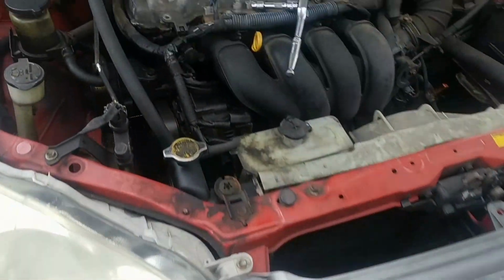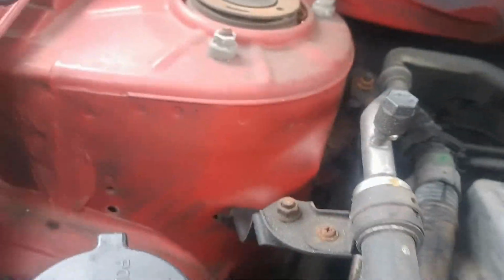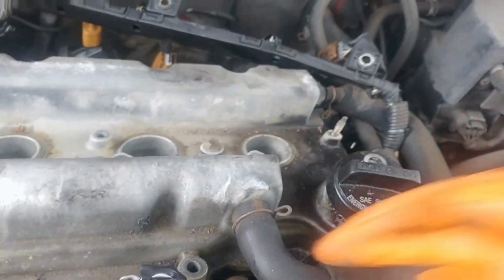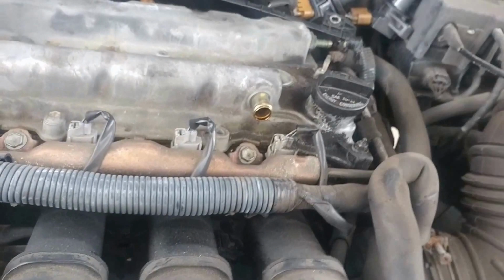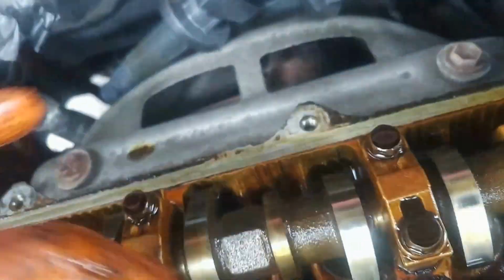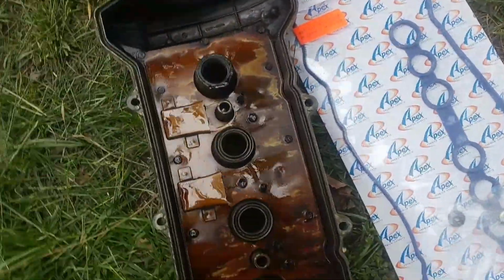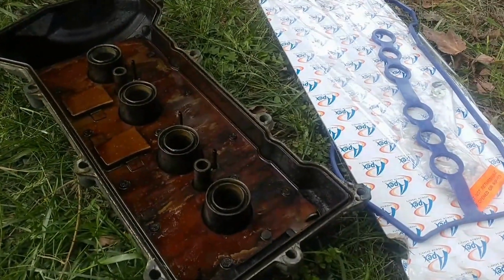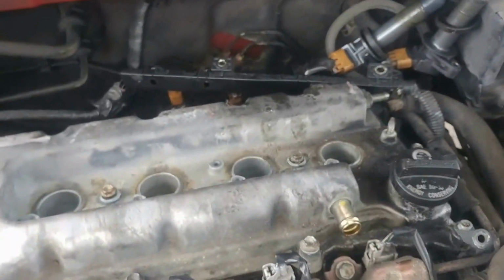Valve cover gasket replacement 2003 toyota corolla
Quick step by step on how to remove the valve cover on a corolla